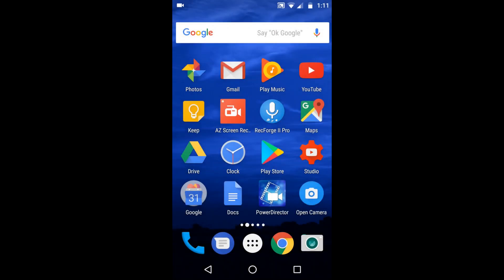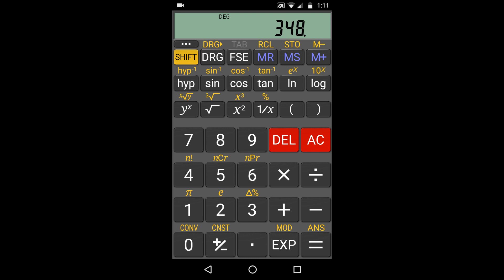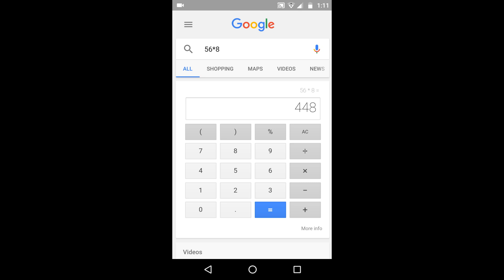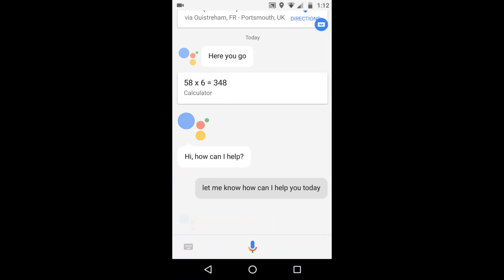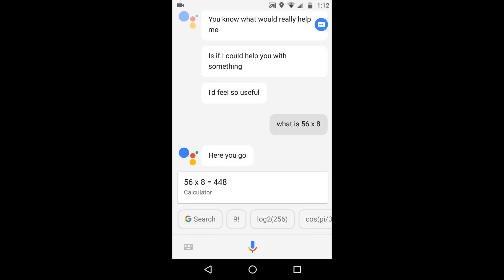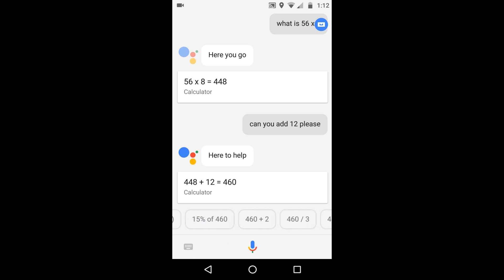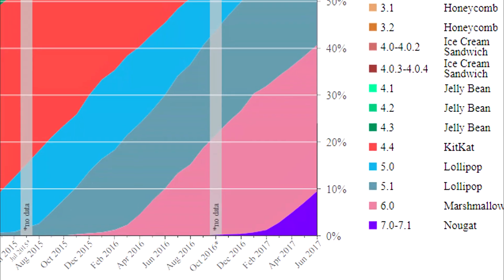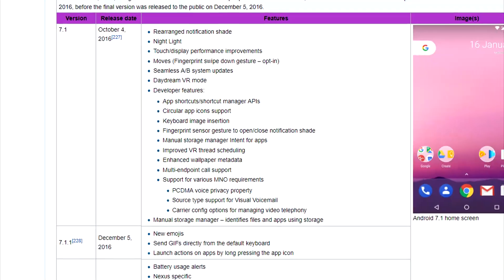Working faster with the Google Assistant - Calculations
Today we take a look at working faster with the Google Assistant, in this example using simple calculations. Watch and then have a conversation with your phone.

Often on working on a laptop, I need simple math - usually I will open win10 calculator or use Chrome.. From now on, think I may just ask the Google Assistant instead.

All this is a 'build it and they will come' idea -- in that if you never try speaking to your phone, then you may stay exactly where you are - and not embrace the new ideas..

What you can ask the Google Assistant on your phone..
You will need a phone running Android 6.0+ ..

Fun Fact Only 1.3% of my youtube views come from My Subscribers